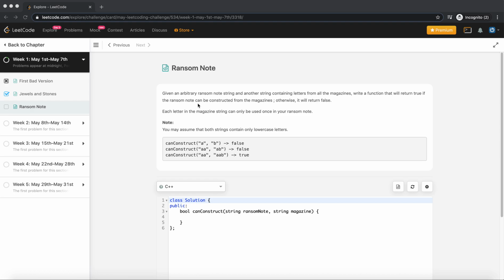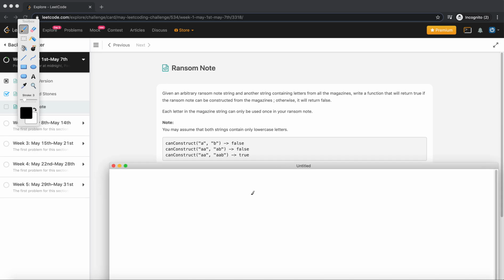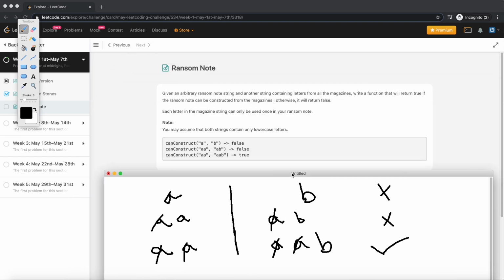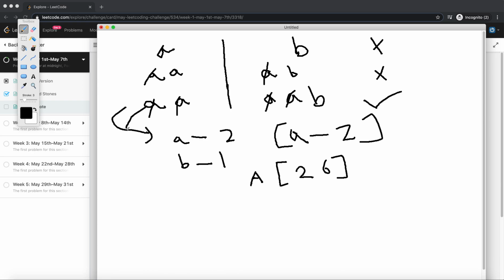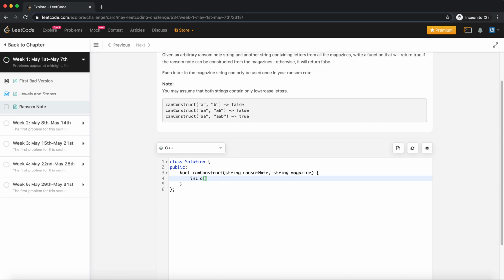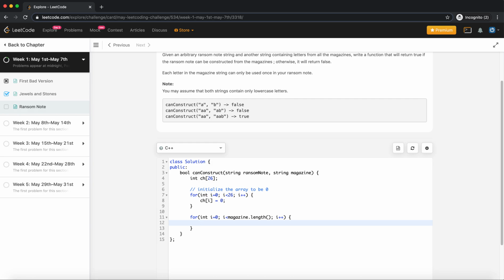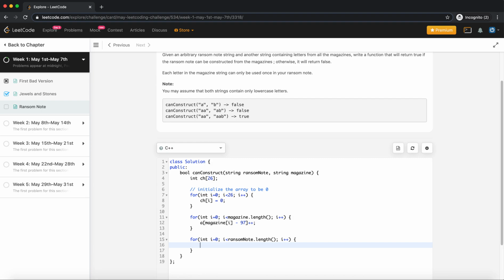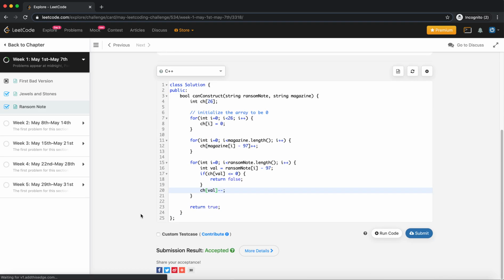Leetcode - Ransom Note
Interesting Problem involves string manipulation.